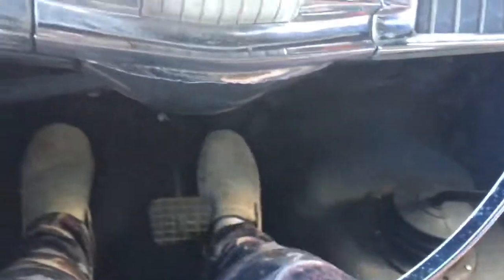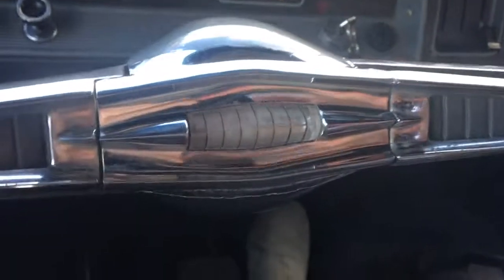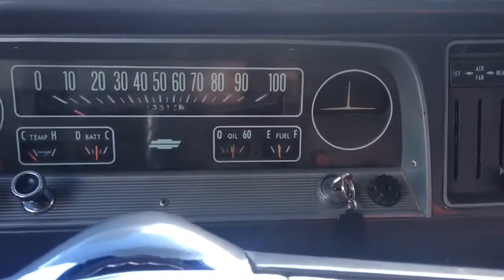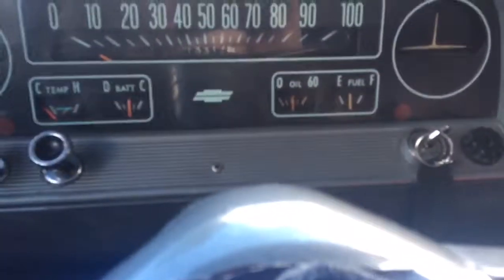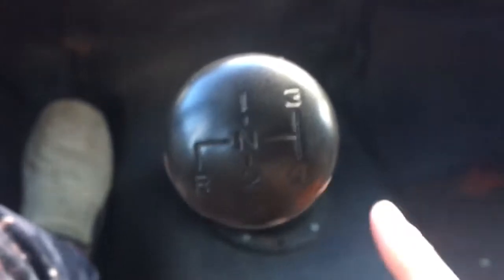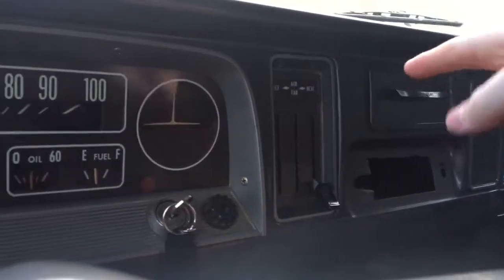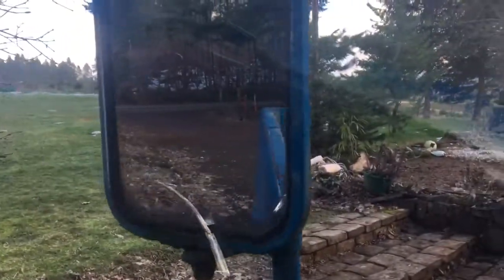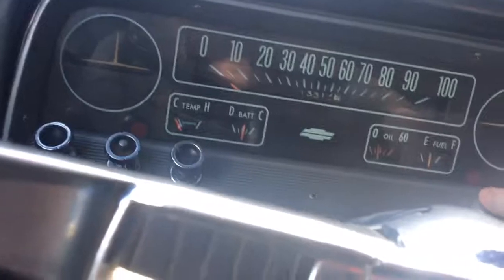1964 Chevy C10 cold start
Hey guys sorry for the long time since the last upload I have been working doing school and such will be getting a new suprise before June  👍🏻 Will make great content